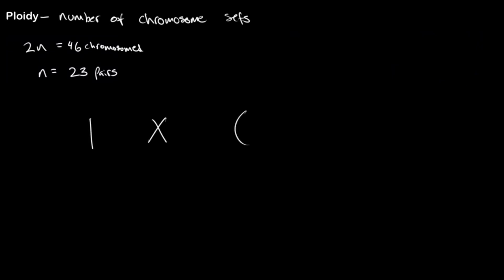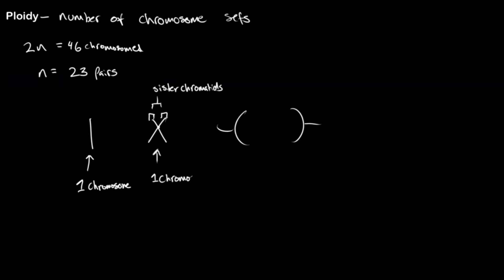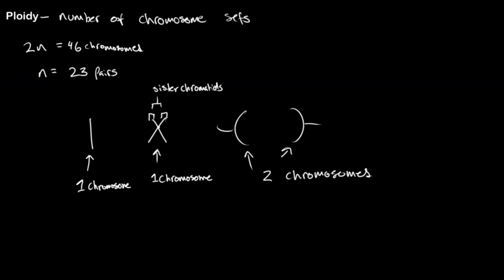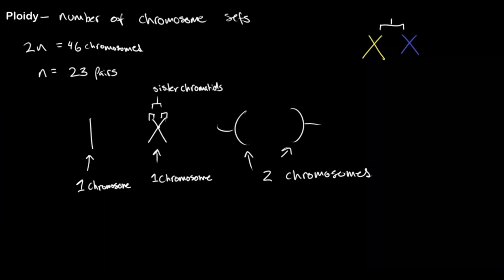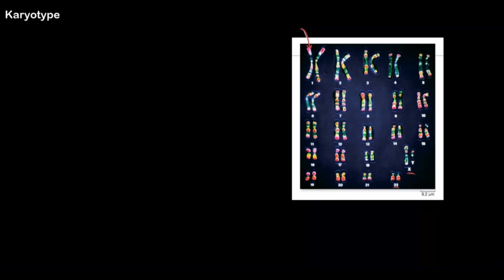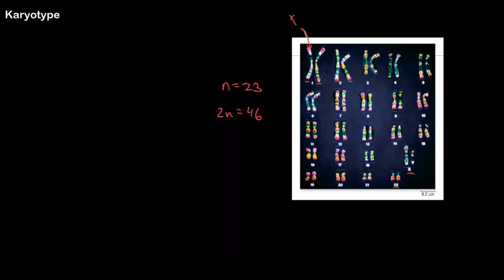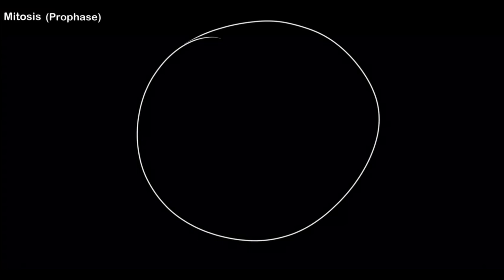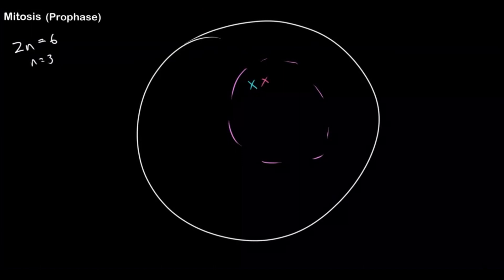Understanding Ploidy and Mitosis at All Stages!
In today's video I will be going over what ploidy is when talking about a cell. Humans are diploid organisms where 2n=46. In this video we will learn how humans are 2n=46 and how to count those 46 chromosomes. We will also look at every stage of mitosis and the ploidy of the cell at each stage of mitosis.